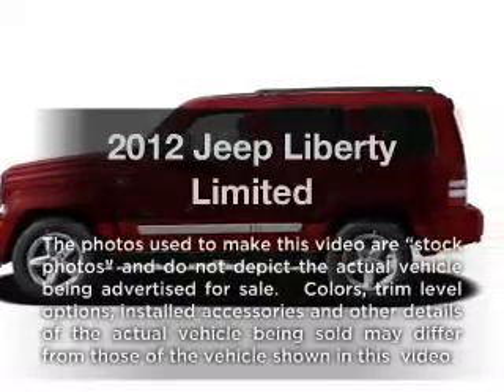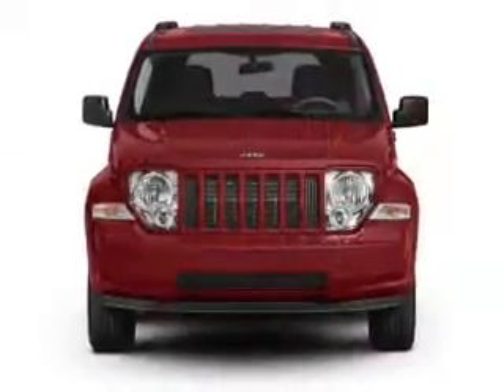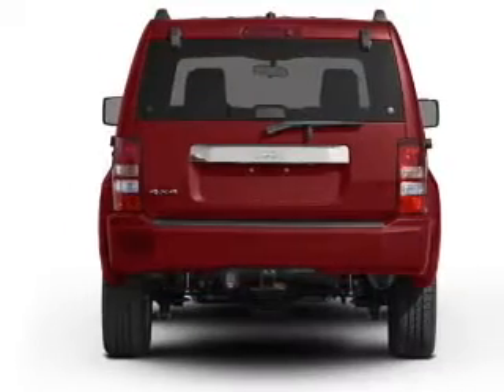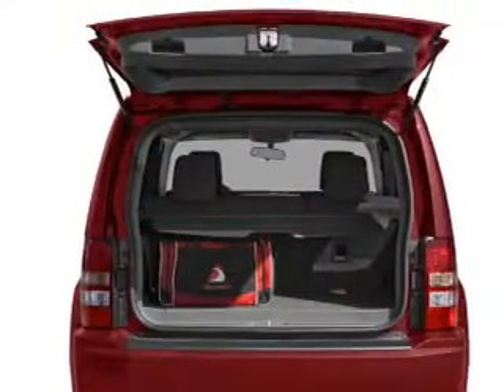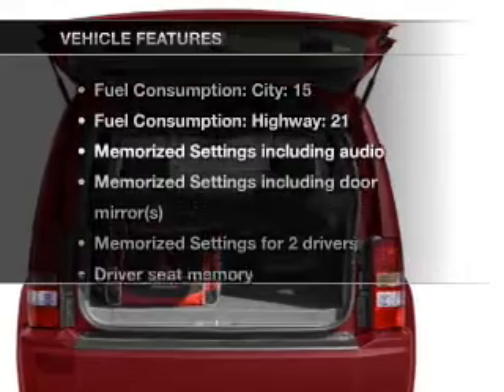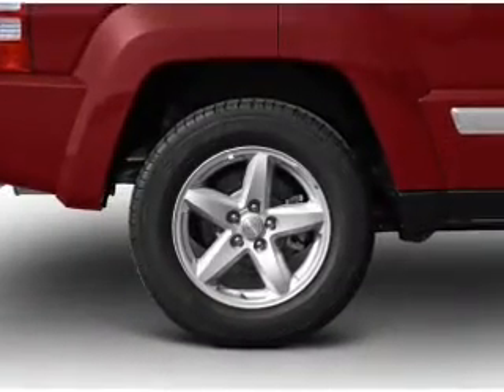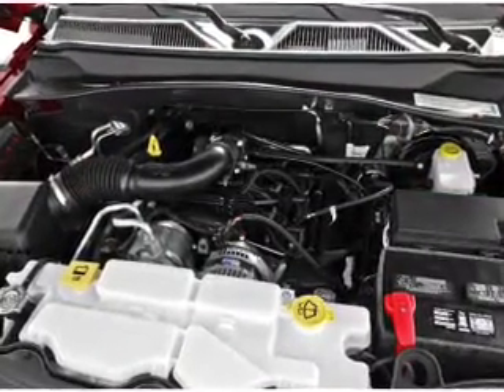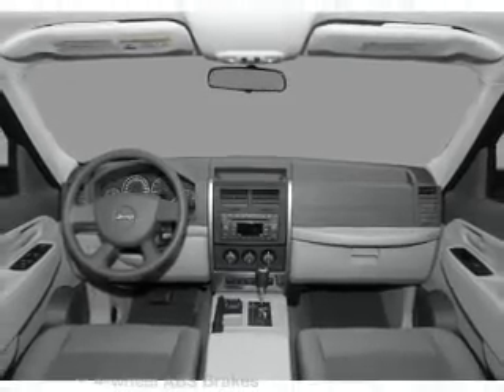2012 Jeep Liberty - Indianapolis IN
Year: 2012
Make: Jeep
Model: Liberty
Trim: Limited
Engine: 3.7 liter 6 cylinder 12 valve
Transmission: 4-Speed Automatic
Color: Bright Silver Clearcoat Metallic
Mileage: 0
Address:
4505 W 96th Street 96